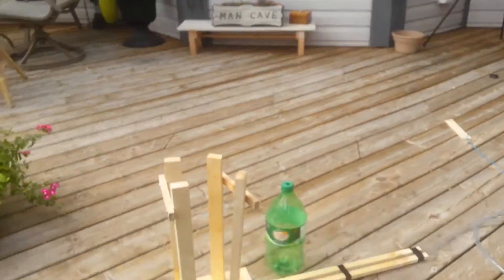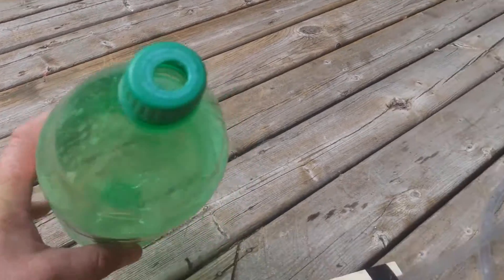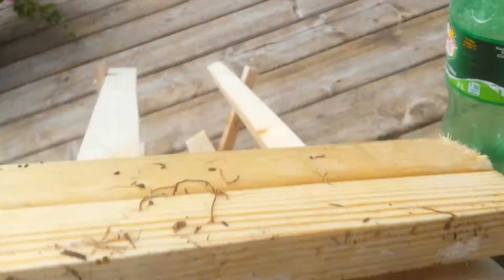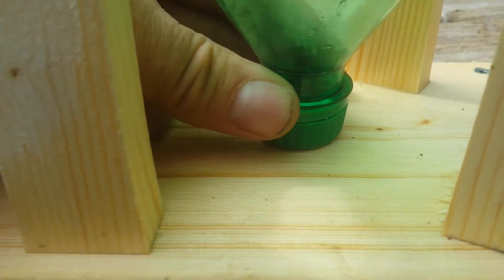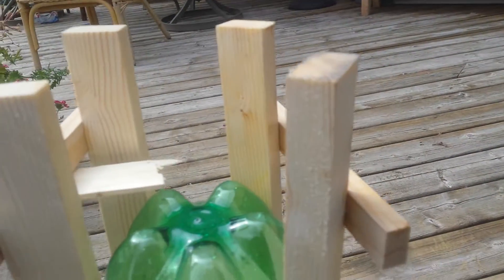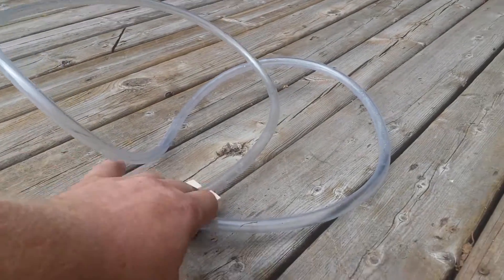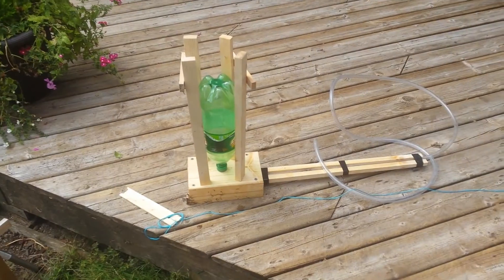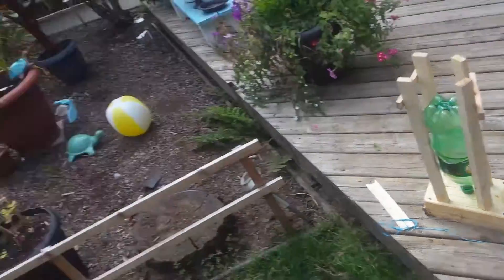DIY - Pop Bottle launcher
Today I got tired of my son always on Youtube and not being creative. SO.. We did our own science build. This video shows how to make a pop bottle launcher stand out of scrap wood and a hose. I use an air compressor but a bicycle pump can also work.